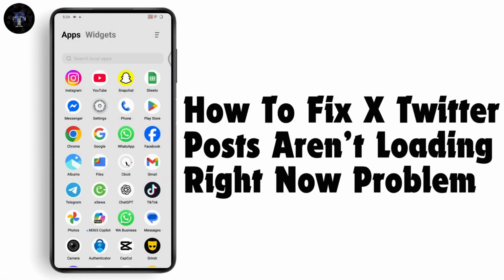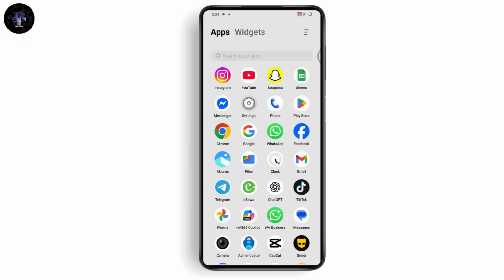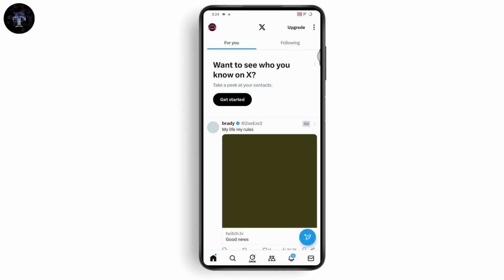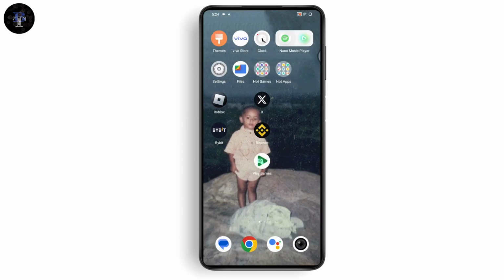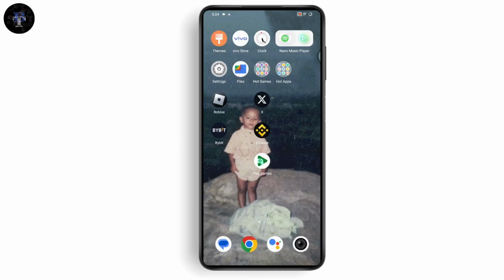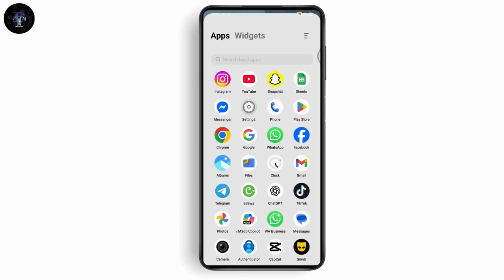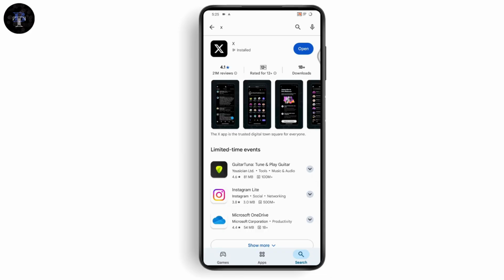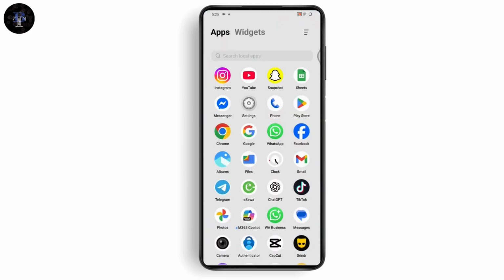How To Fix X Or Twitter Posts Aren’t Loading Right Now Problem (2025)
How To Fix X Or Twitter Posts Aren’t Loading Right Now Problem
how to fix tweets not loading
twitter not loading tweets fix
fix twitter not working
how to fix twitter not loading tweets
fix twitter not loading

If you're facing the issue of "X or Twitter posts aren’t loading right now," here’s how to fix it. First, make sure you have a stable internet connection. Then, open your X app (formerly Twitter). If your posts are loading fine, it’s likely because of a stable internet connection. But if you're still facing issues, it might mean that your internet connection isn't stable. After ensuring your connection is stable, if the problem persists, tap and hold the X app, then go to "App Info." Under "App Info," tap on "Storage and Cache," then tap on "Clear Cache." After clearing the cache, go back and open your Play Store (or App Store, depending on your device). Search for "X" or "Twitter" and check if any updates are available. If there’s an update, simply update the app. After updating, restart your device, then open X again, and it should load your posts properly. That’s how you can fix the issue of posts not loading on X or Twitter.

0:00 - Introduction
0:12 - Checking Internet Connection
0:24 - Clearing Cache in X App
0:42 - Updating the App via Play Store or App Store
1:02 - Restarting Device and Opening X
1:10 - Conclusion